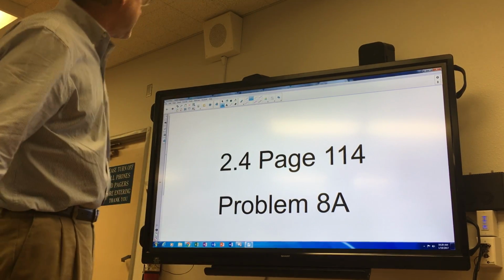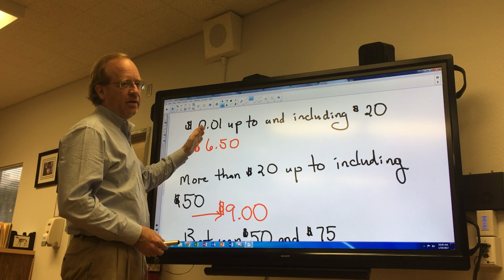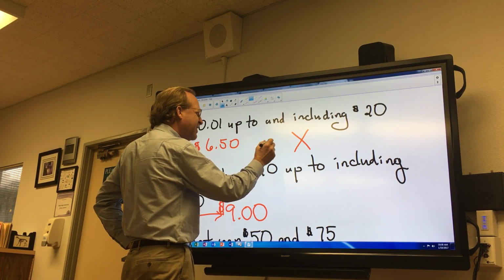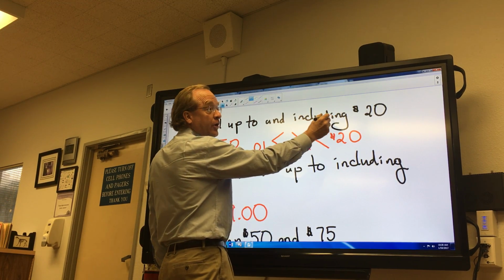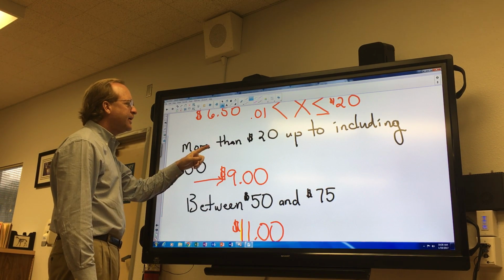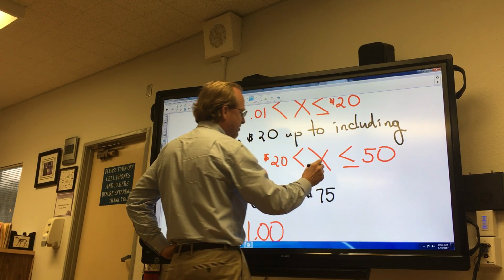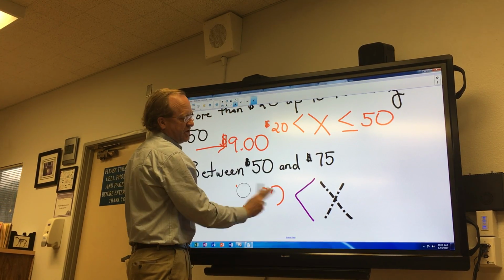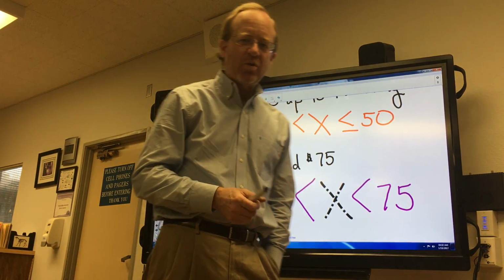Lesson 2.4 Page 114 8A